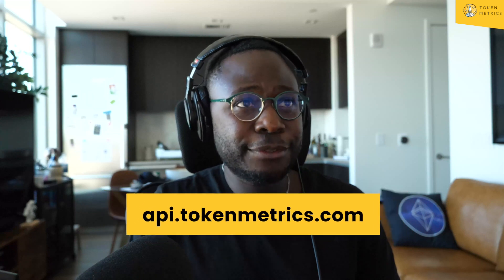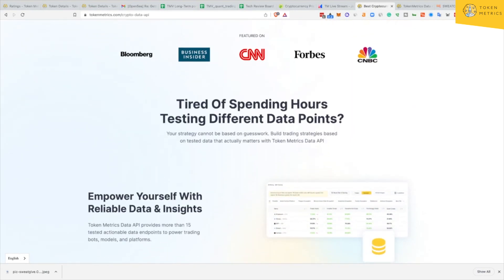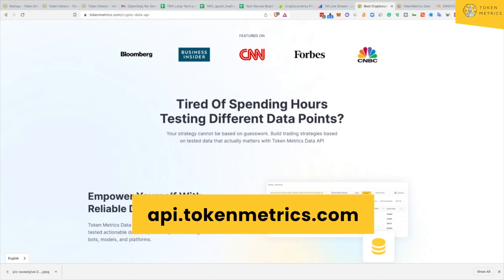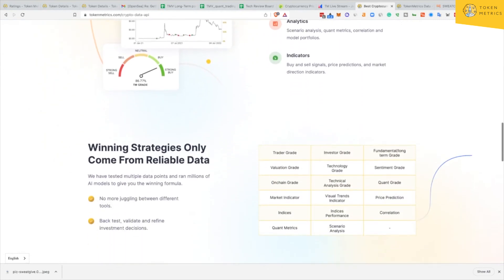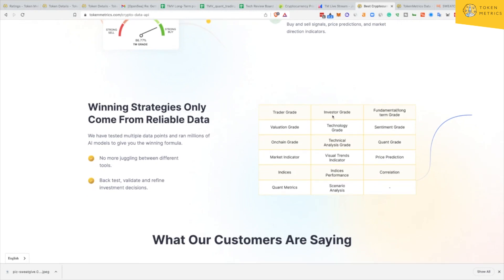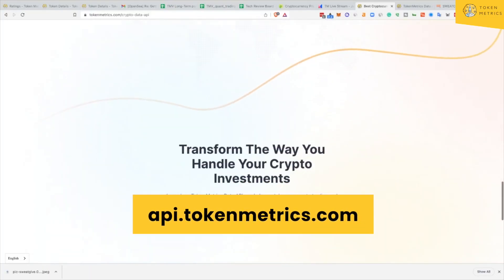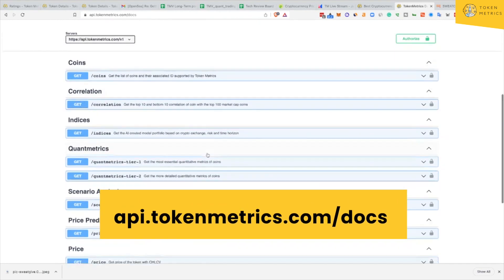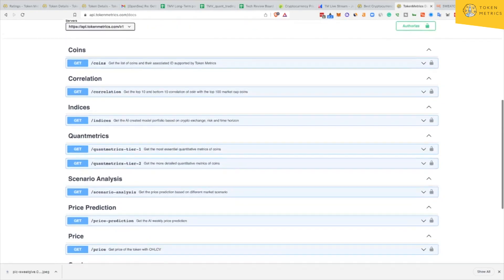Creating Trading Bots for Cryptocurrencies | Token Metrics Crypto Data API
The Token Metrics Data API is a powerful way to access and analyze data from the Token Metrics platform. With this API, you can access data about any token, including information such as market cap, transactions, and more. Try out the API today and see just how easy it is to access Token Metrics data!